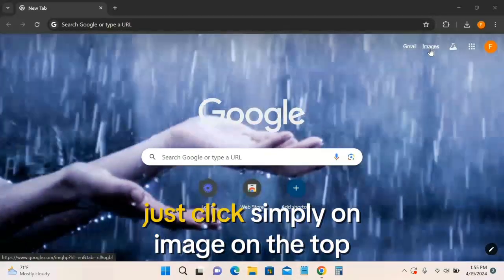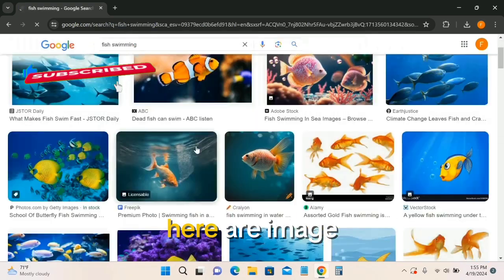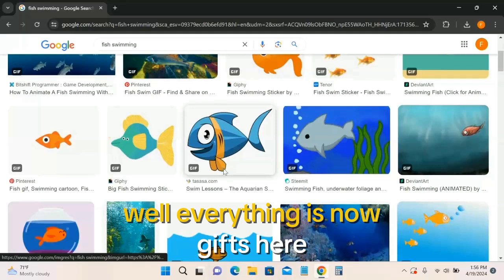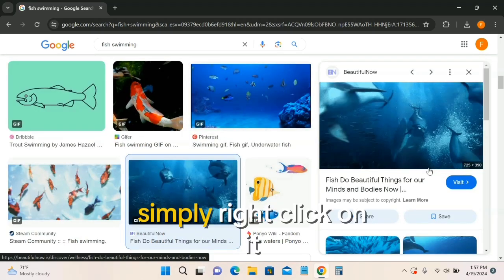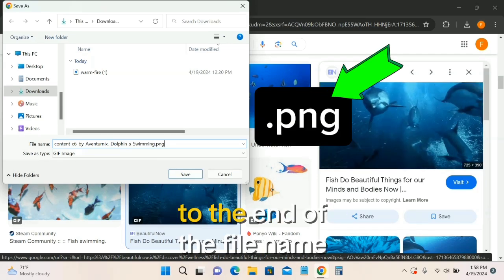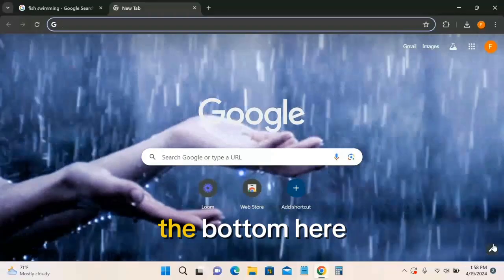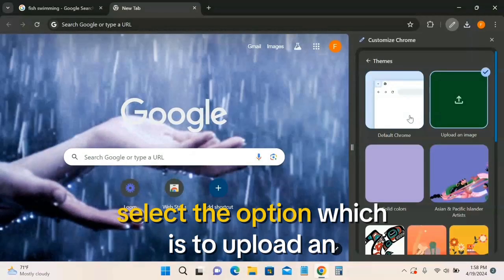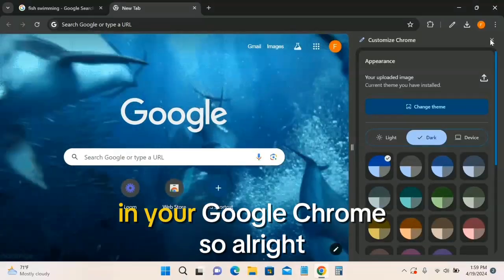How to Add a gif Background In Chrome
In today's video, get ready to learn how to put gif on chrome background
We're here to show you how to set gif in chrome . Ever wondered how to ? Well, you're in the right place!

If you want to learn the easy way , stick around.

Curious about  in just 2 minutes? We've got you covered! We'll make sure it's super simple and fun.
 Our tutorial will help you on how to  smoothly.
No more tech headaches on how to